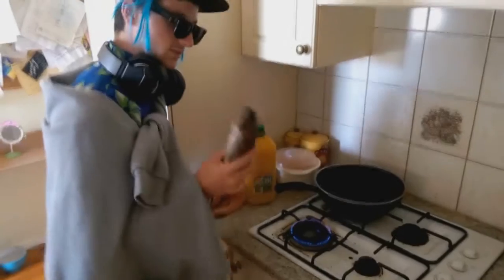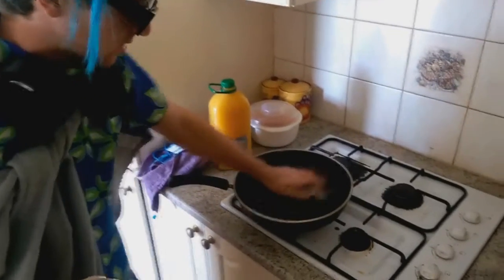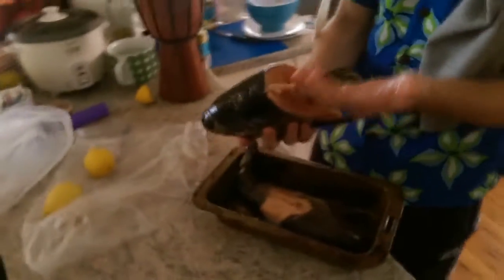Cooking With MC Salmon Ep.1 : Cooking A Salmon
This is a tutorial on how to be the realest MC whenst cooking, I have been travelling around the world and across the Seven Seas of Rust to find the Yemen where i found my Salmon.
Camera Man: ThyInfoMan
Taliban Man: Ripyamum
MC Salmon: MC Salmon

P.S the Mortein was filled with Water so its all good, Salmon still lives